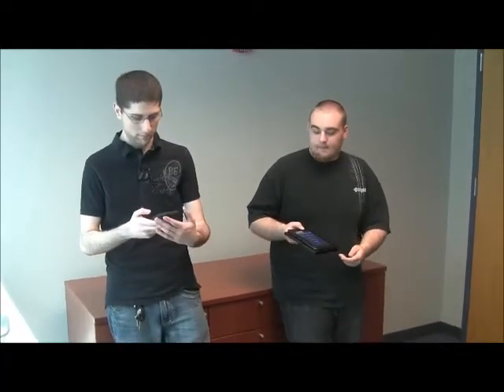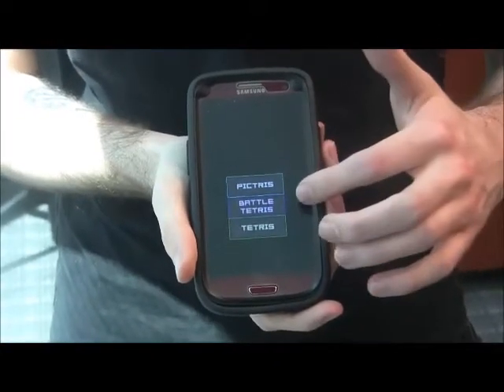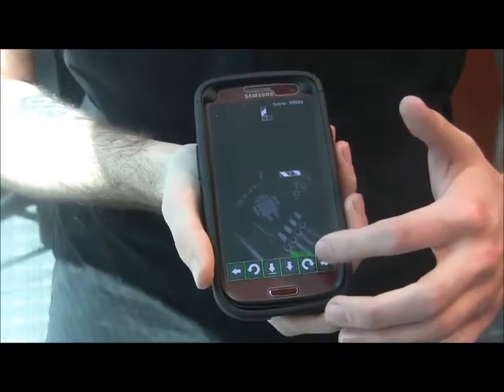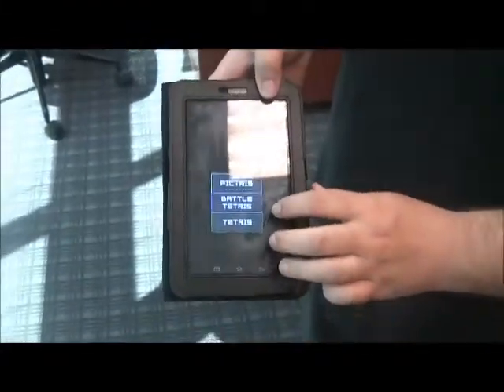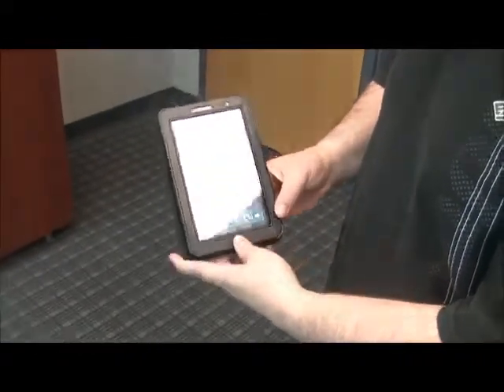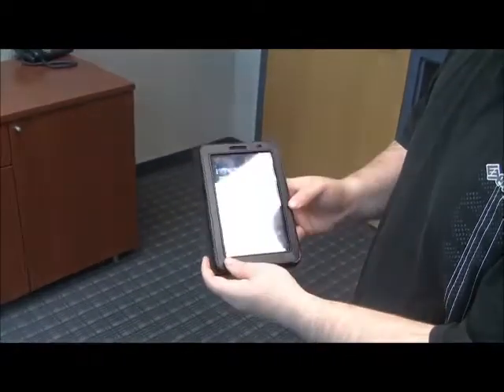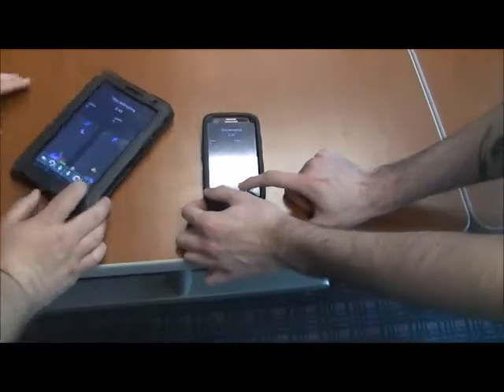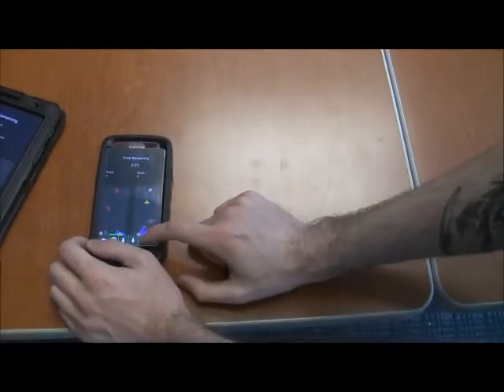ESU Computer Science Department - Battle Tetris Game on Android Phone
This video shows the work done by two East Stroudsburg University (ESU) students (Nick Marinelli and Stephen Maklari) for their Computer Science Independent Study course in Spring 2013.  They produced a series of Tetris like games (Pictris, Battle Tetris) that can be played by multiple users on Android phones or tablet devices.